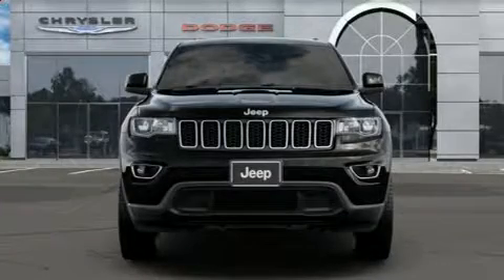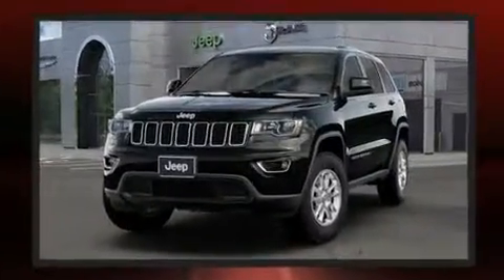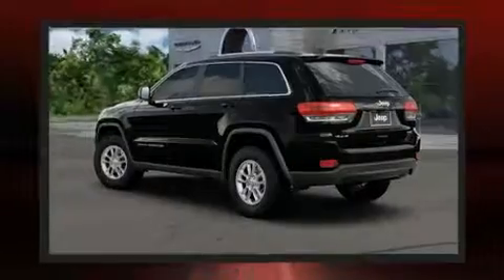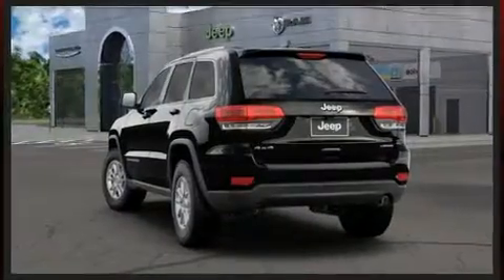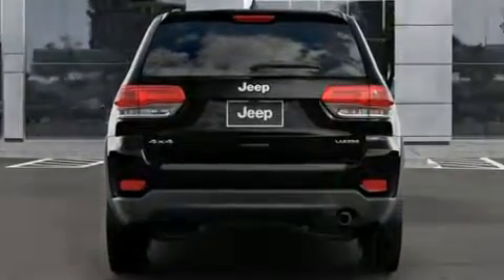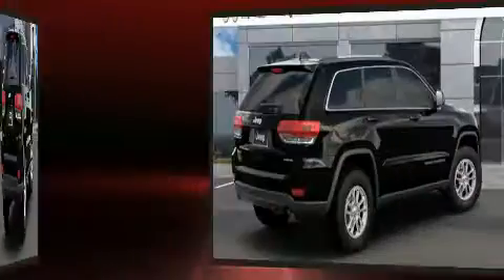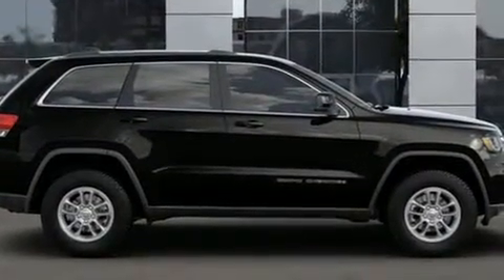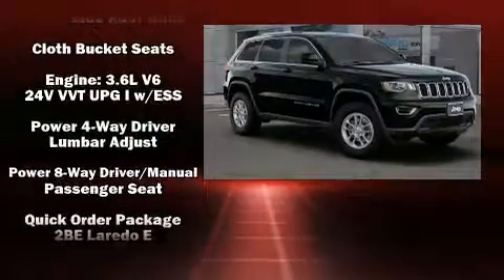2019 Jeep Grand Cherokee LAREDO E 4X4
Treat yourself to a test drive in the 2019 Jeep Grand Cherokee. Under the hood you'll find a 6 cylinder engine with more than 270 horsepower, and for added security, dynamic Stability Control supplements the drivetrain. Four wheel drive allows you to go places you've only imagined. Jeep prioritized comfort and style by including: front and rear reading lights, 1-touch window functionality, an outside temperature display, front bucket seats, tilt steering wheel, a roof rack, and more. Jeep also prioritized safety and security with features such as: dual front impact airbags with occupant sensing airbag, head curtain airbags, traction control, brake assist, anti-whiplash front head restraints, ignition disabling, and 4 wheel disc brakes with ABS. Our experienced sales staff is eager to share its knowledge and enthusiasm with you. They'll work with you to find the right vehicle at a price you can afford. We are here to help you.